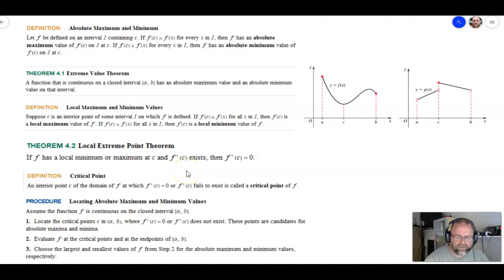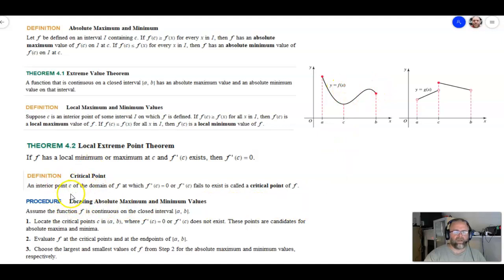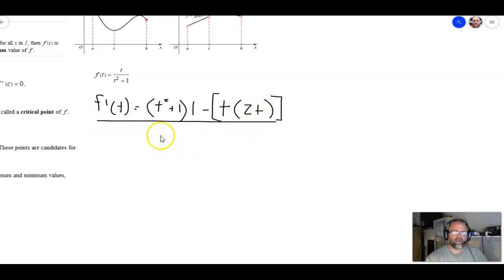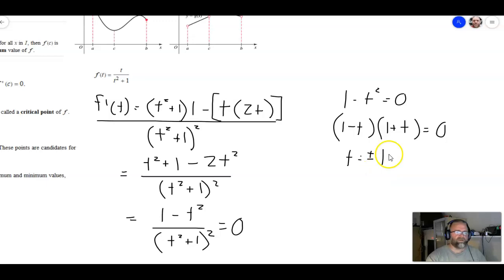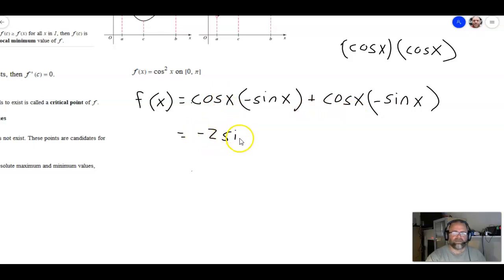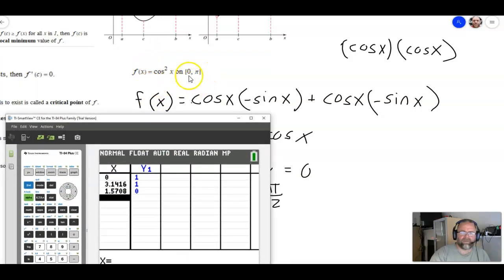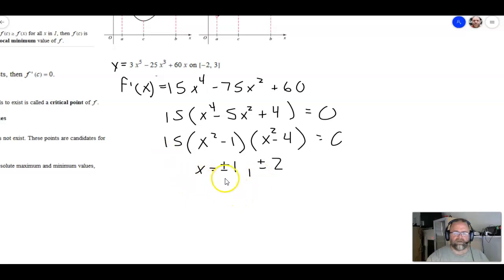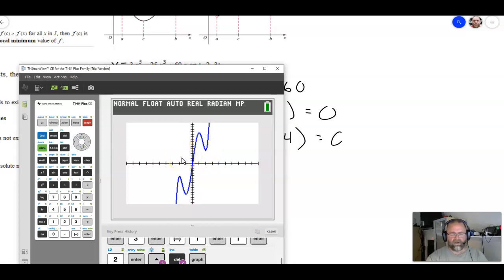MAT271 Section 4.1 Overview